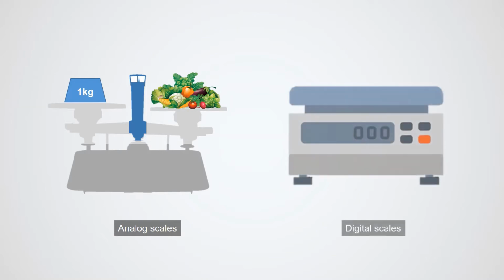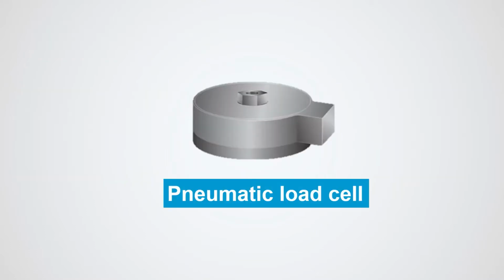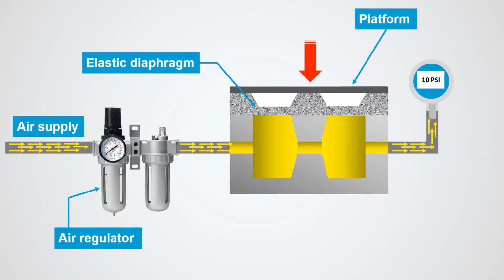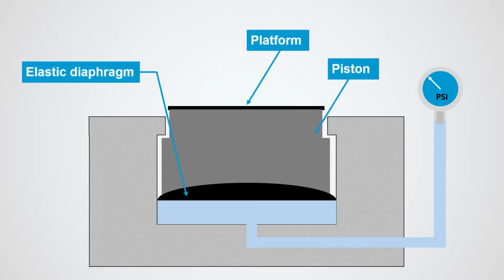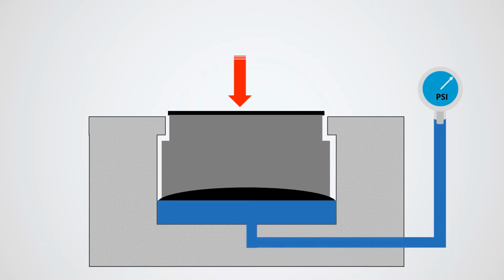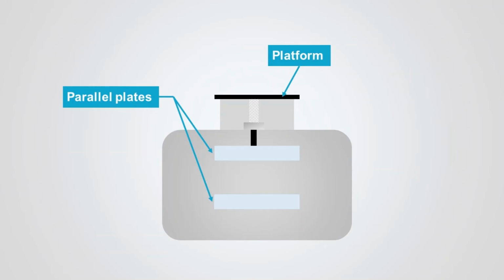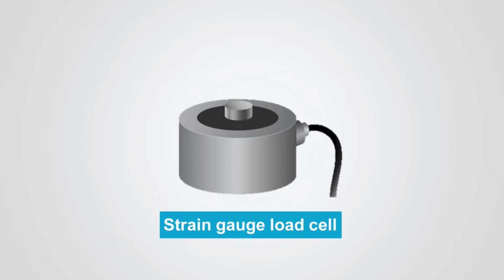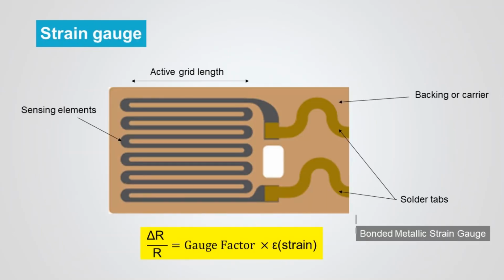What is a Load cell?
In this video, we will learn about load cells intended for weight measurement, types of load cell, selection criteria for load cell and applications of load cell